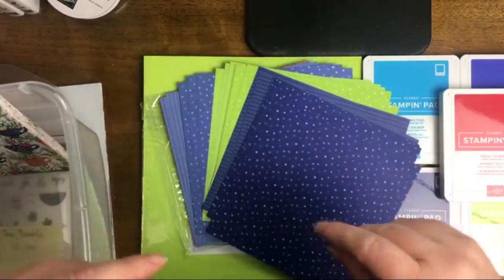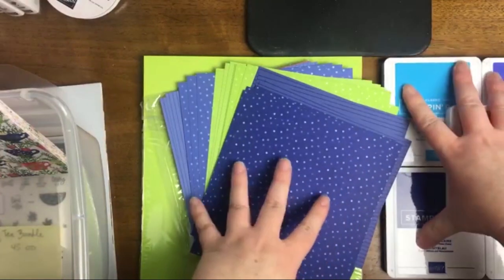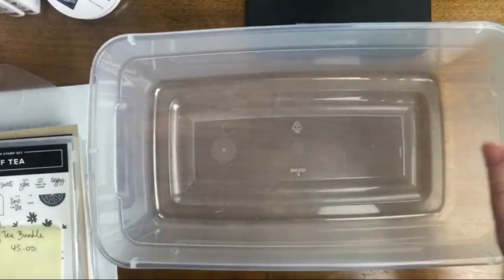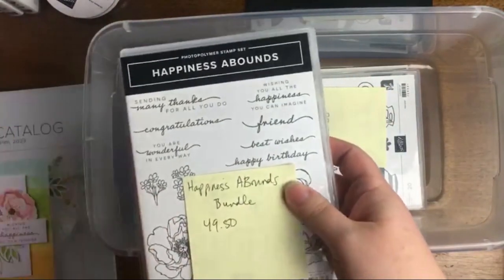How You Can Make Cards Easily with the Tea Boutique Suite and 1st Time Using the 2022-2024 In Colors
Or consider adding them to your Starter Kit!

OUTSTANDING STARTER KIT OFFER (May 3 -31, 2022)
-PLUS
-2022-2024 In Color Ink Pads (All 5) FREE
-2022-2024 In Color Assorted Cardstock 8-1/2 x 11 Pack FREE
-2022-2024 In Color 6 x 6 Designer Series Paper FREE
-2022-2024 In Color Grid Paper FREE
-Paper Pumpkin Kit FREE
(Normally, you'd save $26 on product... with this offer you get an additional $66.50 in product free and if it was on your wish list, go ahead and other goodies you want because those items are free!

*On Facebook I do livestreams every Thursday and Sunday at 7:30pm EST

PAPER PUMPKIN (Monthly Subscription Box from Stampin' Up!